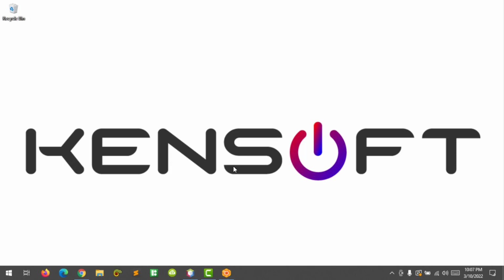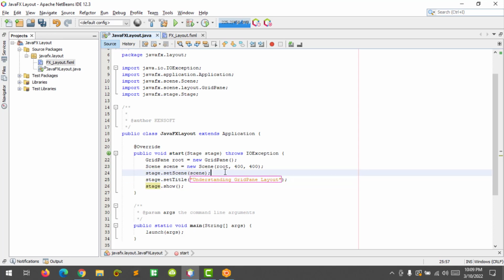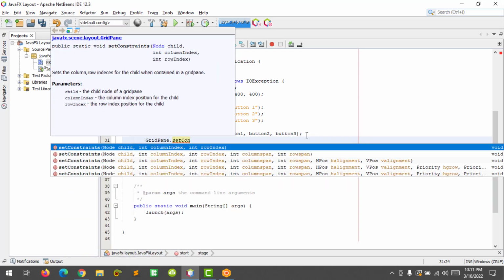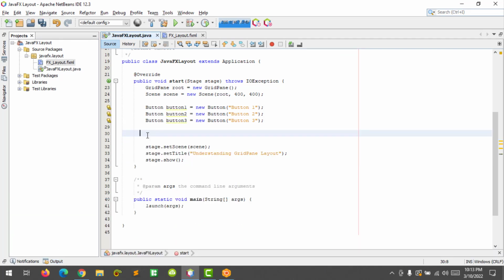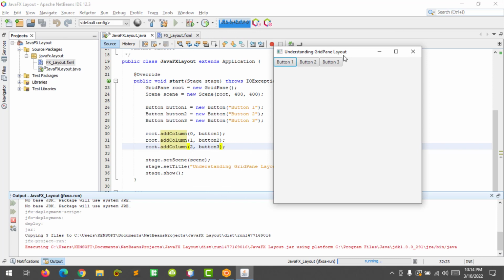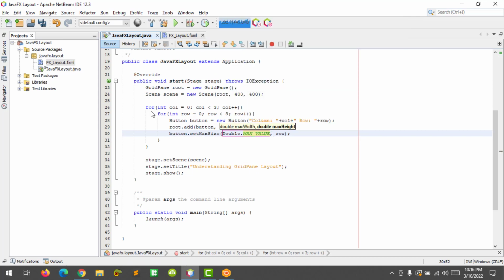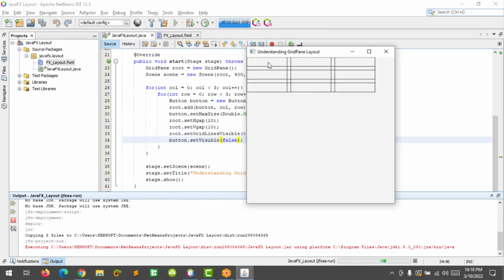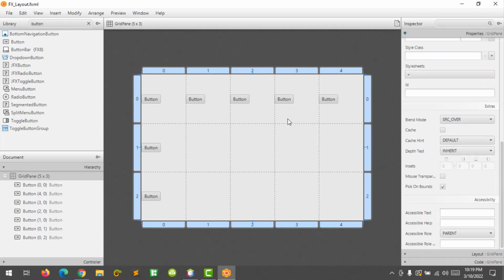GridPane JavaFX Tutorial for Beginners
In this video, we will learn the GridPane JavaFX layout. The JavaFX GridPane is one of the most powerful layout panes in JavaFX. GridPane JavaFX is also dynamic because the number and size of cells in the grid are determined based on the number of children.